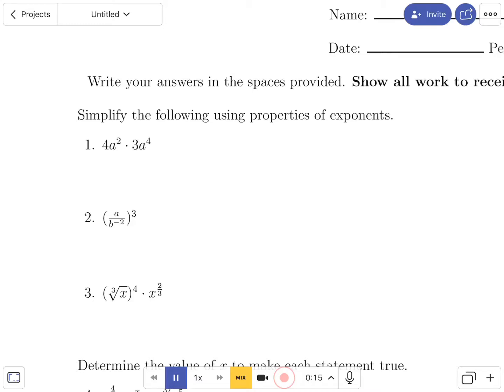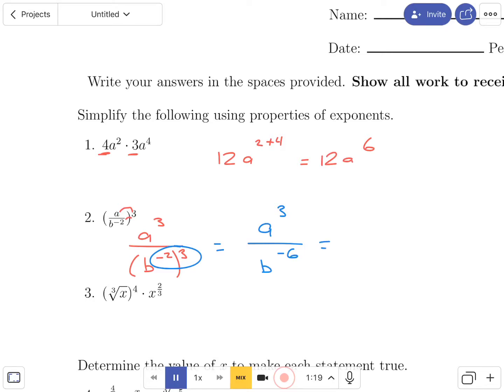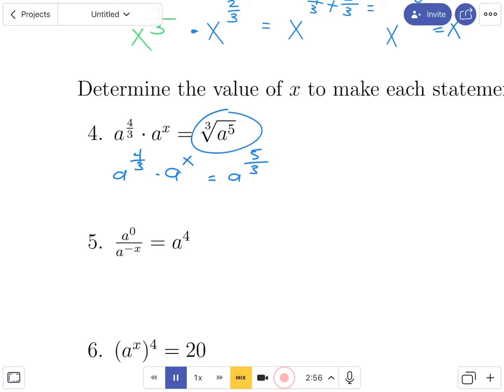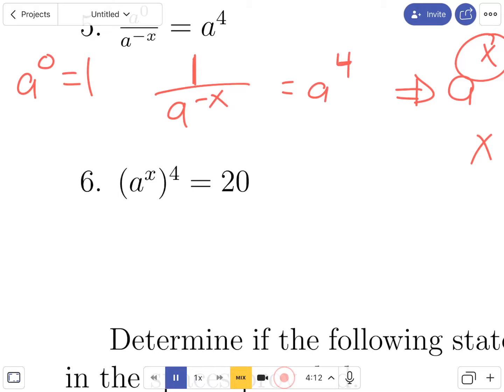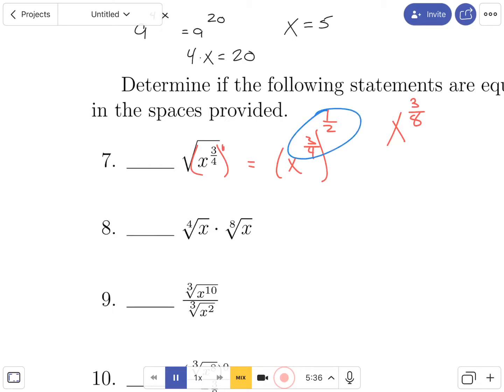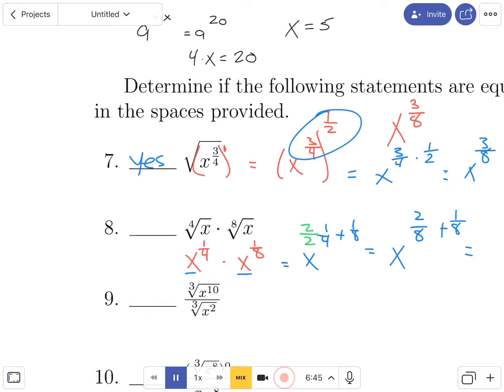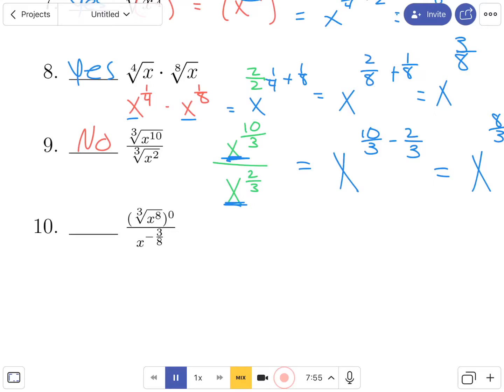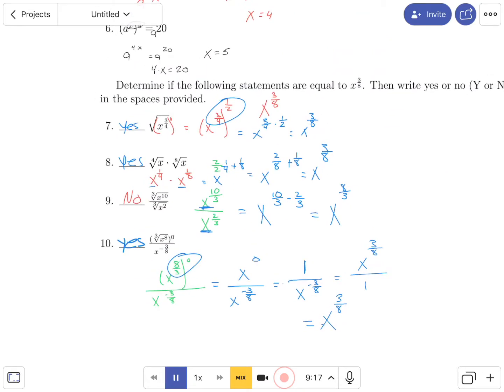Properties of Exponents Review Video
Numbers 1-10 from review.